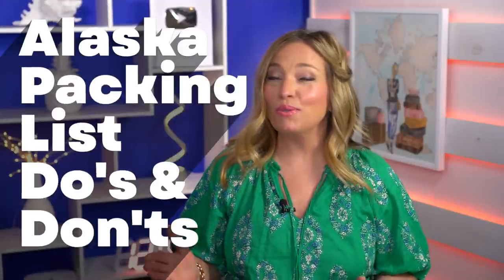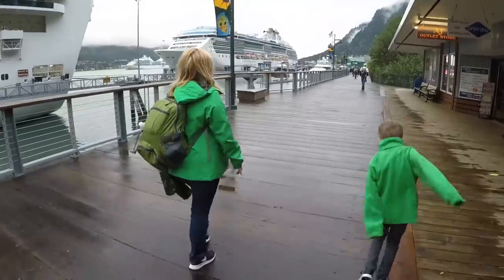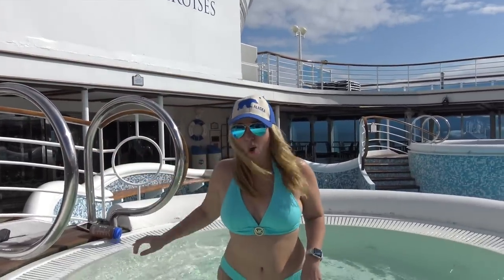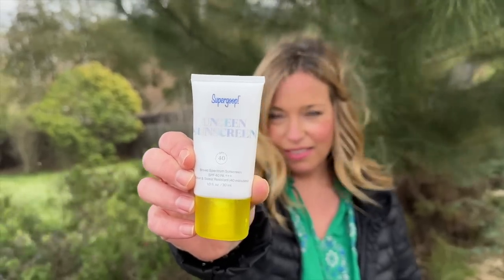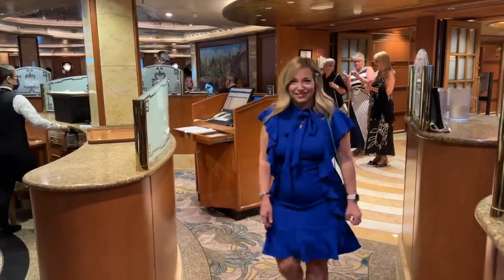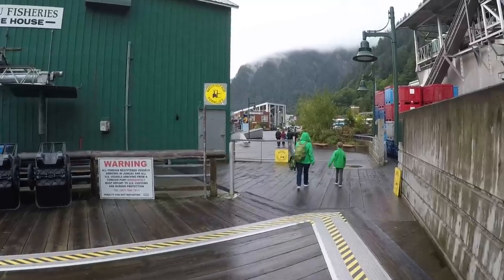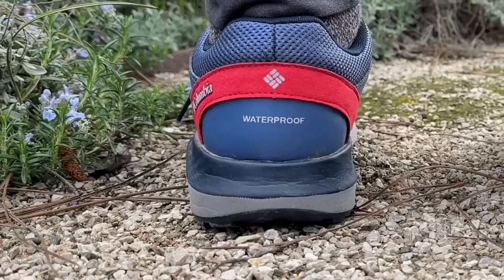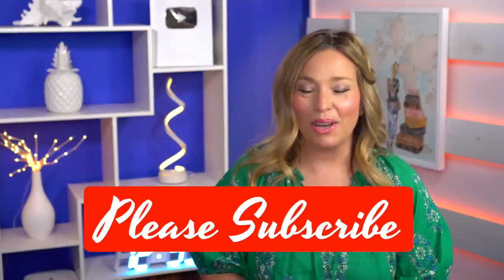Alaska Cruise Packing List 2024 | EXACTLY What to Pack & Do’s and Don’ts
Our NEW Alaska Cruise Packing List 2023- EXACTLY What to Pack & Do’s and Don’ts is HERE!

If you’re like me, you think of Alaska and instantly envision snow-capped mountain peaks, raincoats, and cozy boots. But packing for a cruise to Alaska is nuanced, and somewhat difficult to plan for. Why? Because the weather varies GREATLY from month to month, even hour to hour. So, it’s best to be prepared for the changing weather by packing a wide range of clothing and gear. Today, we’re sharing our Alaska Packing List and some do’s and don’ts to help you master your Alaska cruise packing game. Stay til the end of the video to learn how to get access to our Alaska packing list and more Alaska packing resources. Don’t worry, all of our resources are FREE for you to enjoy!

❤️❤️❤️Drop us a comment before you go of you isr our NEW Alaska Cruise Packing List for 2023!!

We’ll put everything we can in our Alaska Cruise shop too

Chapters:

00:00 - Intro
00:50 - Storefront Address
01:15 - Layers
01:40 - Quick list
02:41 - Surprise Items
03:10 - More do's
03:35 - Don'ts
06:40 - More don'ts
07:00 - Shoes
08:04 - How to get the list
08:20 - More resources